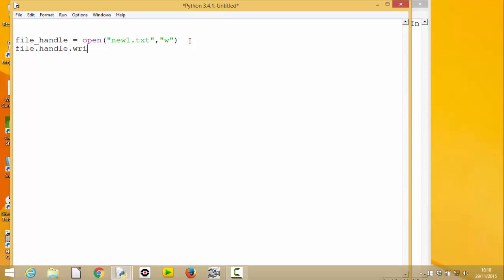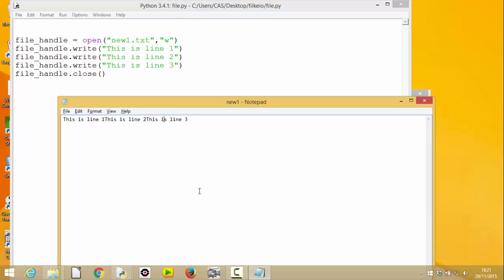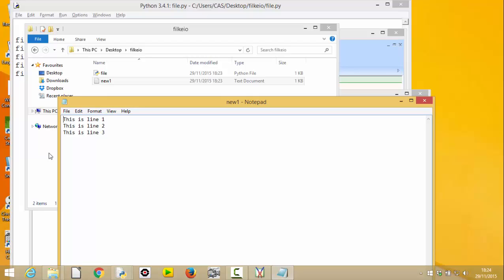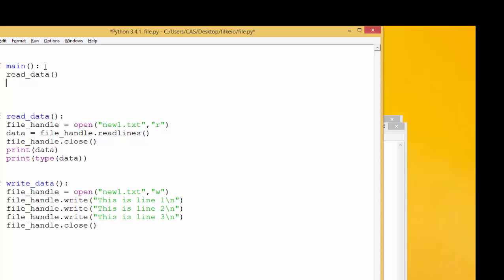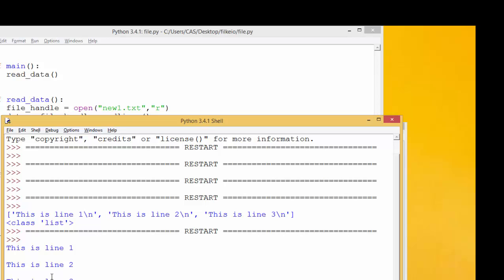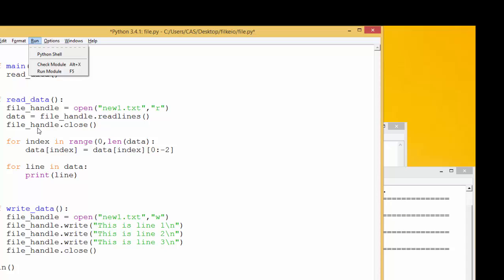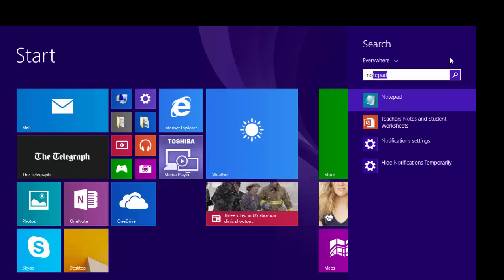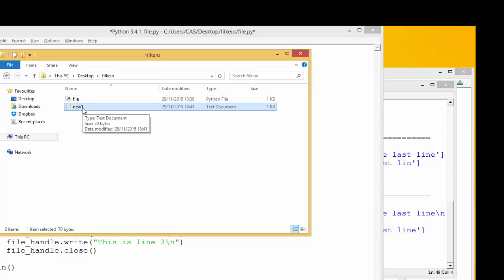File I O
An introduction to writing text to a file and reading it back in as one block.
It also explores the 0x0A and 0x0D characters and hexedit